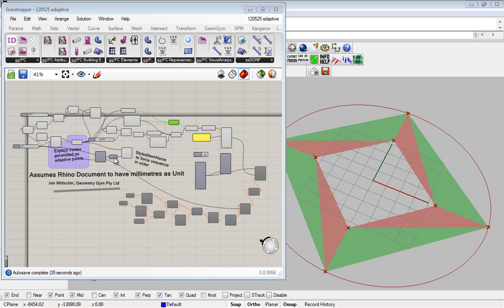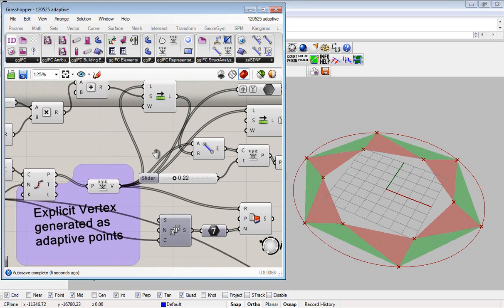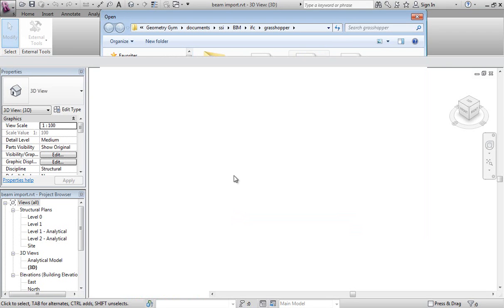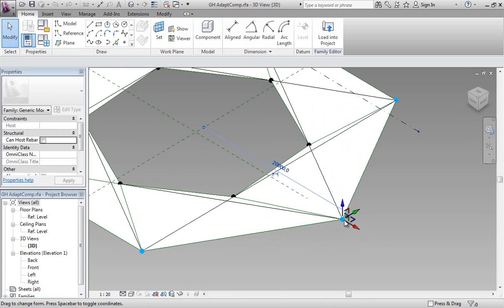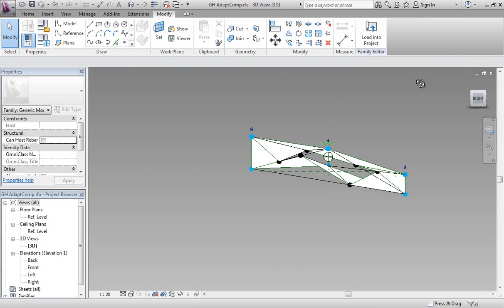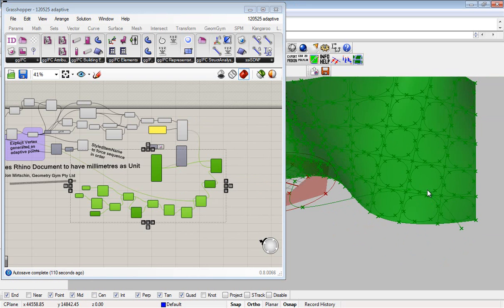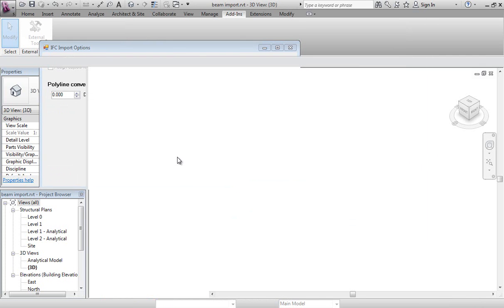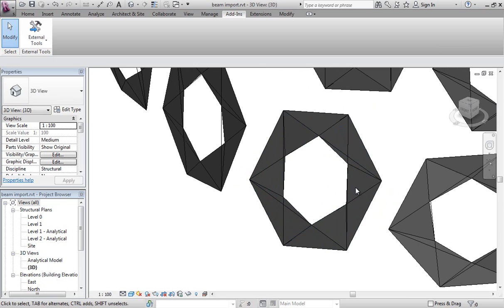120528 generative adaptive component.wmv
A generative Adaptive Component.  Creation of an adaptive component in Grasshopper (using IFC open BIM format to exchange) which is imported and located in Revit using the Geometry Gym IFC addons at each end. Files available